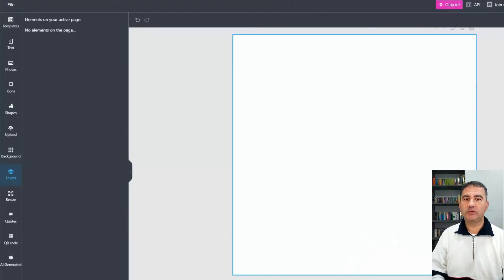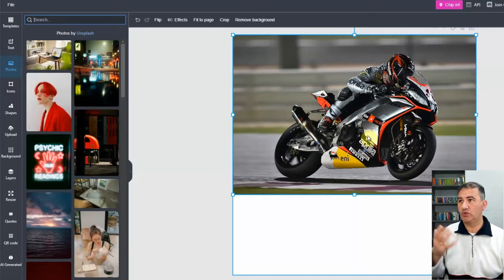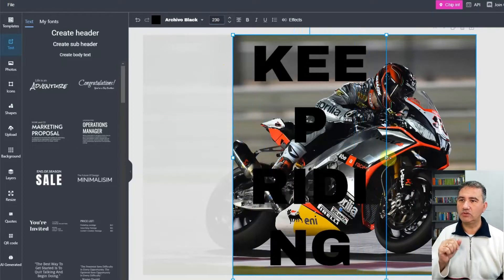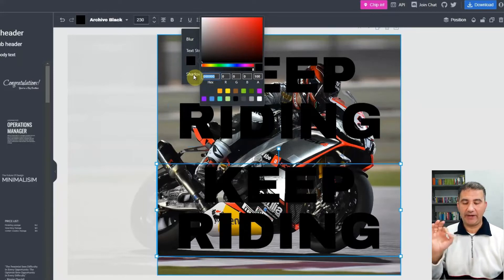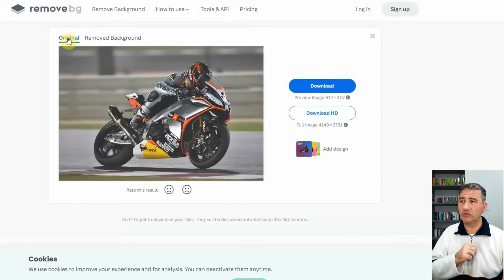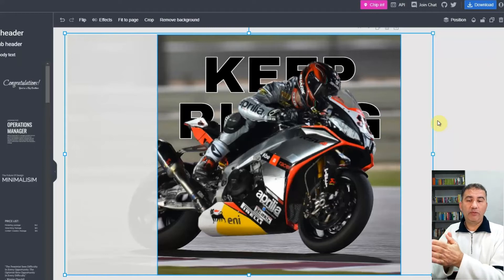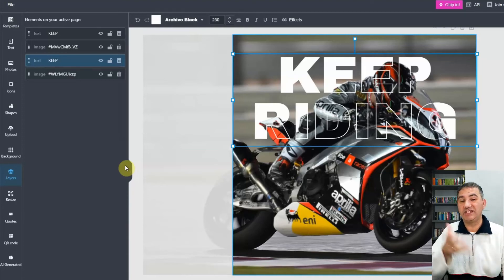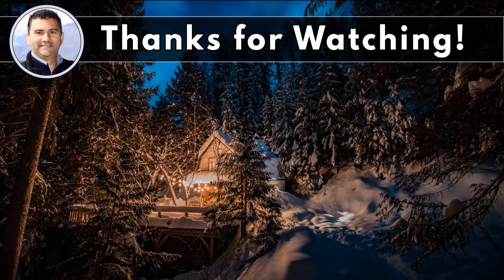Image Text Effect in Polotno Studio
Ever wondered how to create an effective Image Text Effect in Polotno Studio that's fast and easy to do? Well, wonder no more as I take you through the steps to create amazing Image Text Effects that will help you to take your Print On Demand business and Social Media posts to the next level. Best yet, it's absolutely free to do and there are no restrictions or subscriptions required. Take your Image Text designs to the next level by watching this video and learning more about this amazing website!

If you enjoy content about Photoshop and designing for Print On Demand then please Subscribe to my channel via the following link and help me to reach 3000 subscribers by the end of this calendar year:

Thanks so much for joining my community!!

𝗧𝗼𝗼𝗹𝘀 𝗲𝘃𝗲𝗿𝘆 𝗣𝗿𝗶𝗻𝘁 𝗢𝗻 𝗗𝗲𝗺𝗮𝗻𝗱 𝗦𝗲𝗹𝗹𝗲𝗿 𝘀𝗵𝗼𝘂𝗹𝗱 𝗵𝗮𝘃𝗲...

𝗪𝗮𝗻𝘁 𝘁𝗼 𝗶𝗺𝗽𝗿𝗼𝘃𝗲 𝘆𝗼𝘂𝗿 𝗰𝗿𝗮𝗳𝘁 𝗲𝘃𝗲𝗻 𝗳𝘂𝗿𝘁𝗵𝗲𝗿? 𝗪𝗮𝘁𝗰𝗵 𝘁𝗵𝗲𝘀𝗲...

Long Tail Keyword Phrase Tutorials

Pinterest Videos

Finally, please take a moment to drop me a question or comment on any of my videos. I answer back and would love to know a little more about how I can help you find greater success with Photoshop and/or your Print On Demand business.

Brian